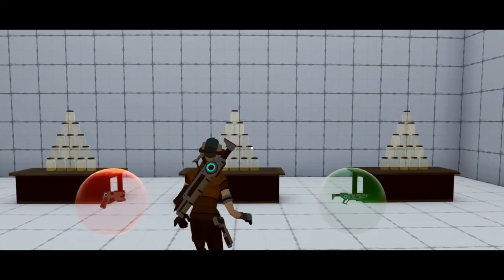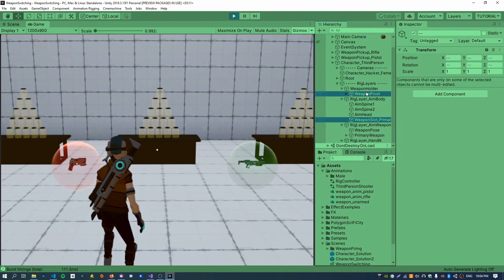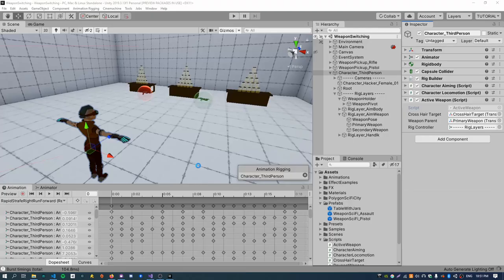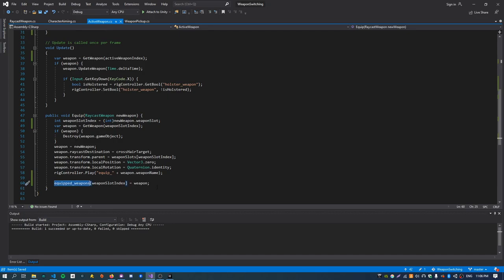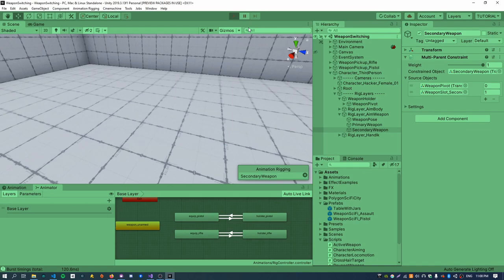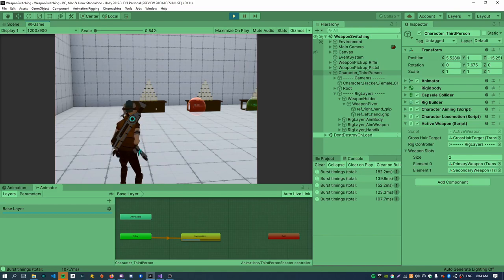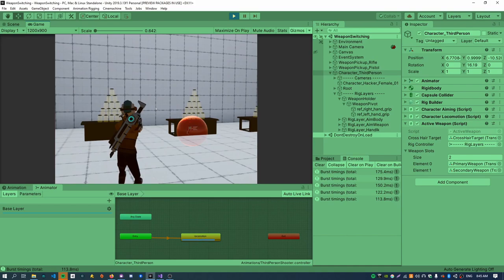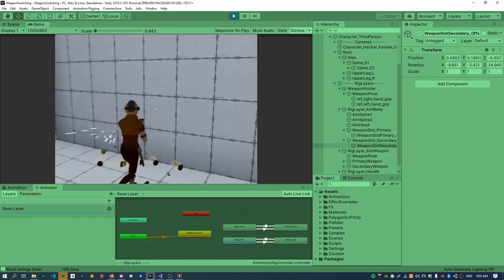[#08] Unity Animation Rigging: Switching weapons using the Multi-Parent Constraint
This video demonstrates how to use the Multi-Parent Constraint from the Unity Animation Rigging package by switching the characters weapon. The parent node of the weapon is set dynamically through an animation clip by keyframing the source weights on the constraint. Coroutines are chained together to sequence the holster and equip animations.